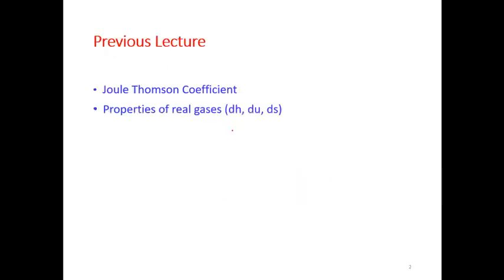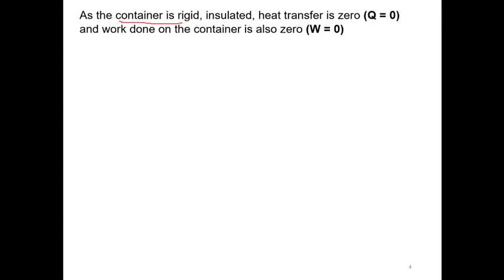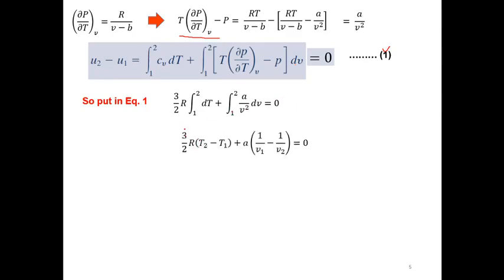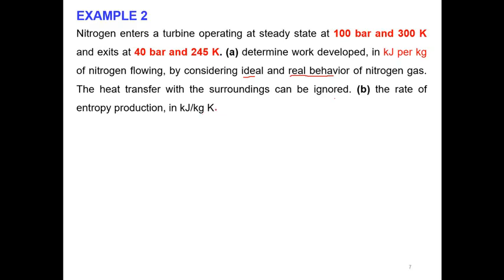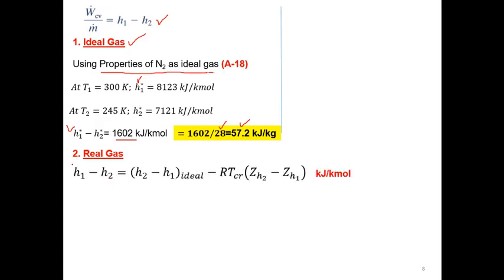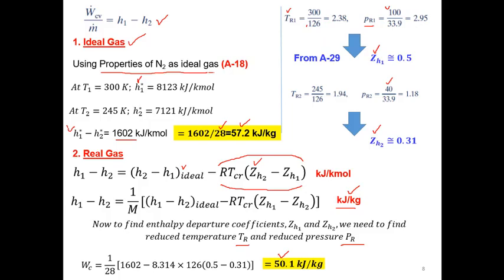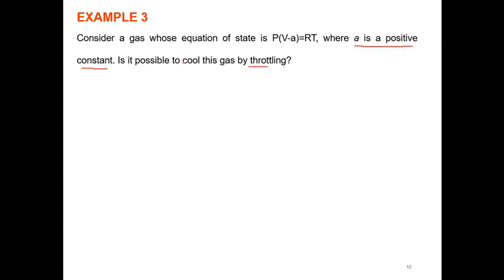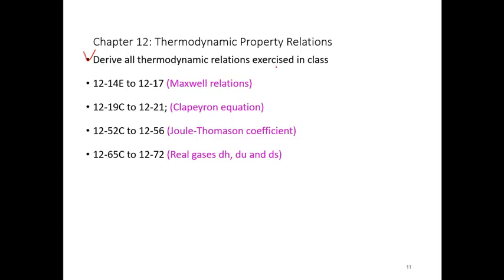Thermodynamics Properties Relationship | Joule Thomson Coefficient | Properties Of Real Gases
thermodynamics properties relationship
joule thomson coefficient
maxwell equation
maxwell laws
maxwell equation in differential form
james clerk maxwell equations
joule thomson coefficient for ideal gas
4 maxwell equations
maxwell eq
joule thomson effect slideshare
maxwell equation in differential and integral form
maxwell 4 equation
maxwell's four equations
joule coefficient